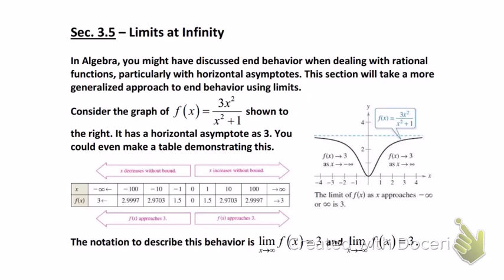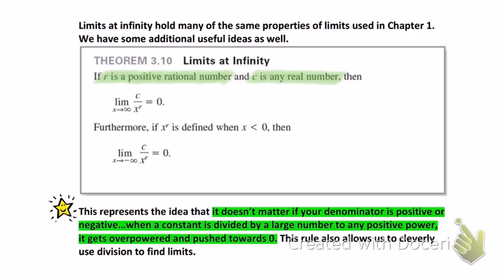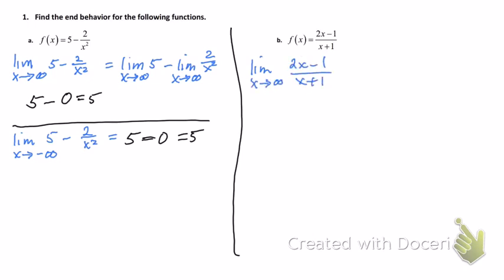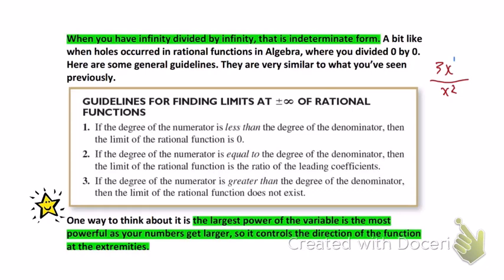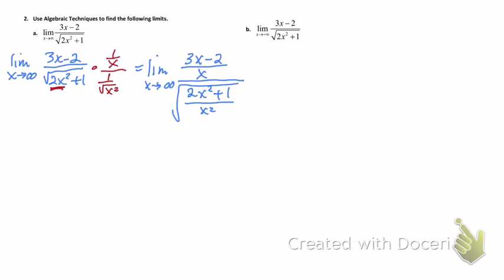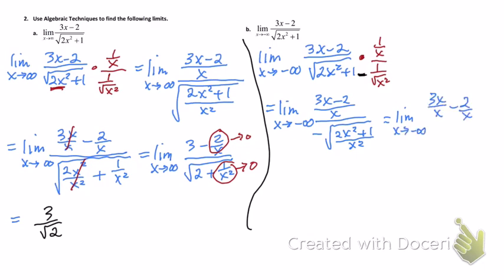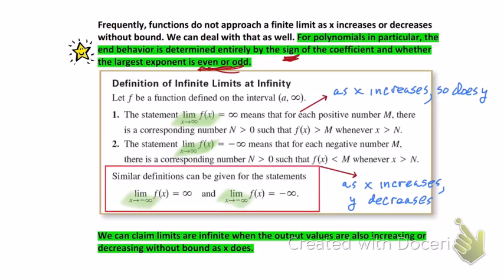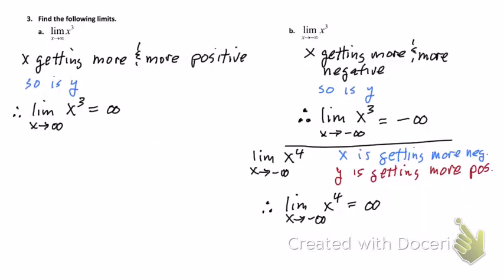Section 3.5 notes - Limits at infinity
What happens as x increases or decreases without bound; that is, as x approaches positive or negative infinity? That's what this video is about.

0:00    Limits at infinity
8:47    Limits at infinity for rational functions
17:16  Infinite limits at infinity